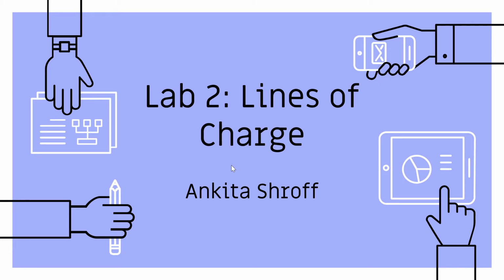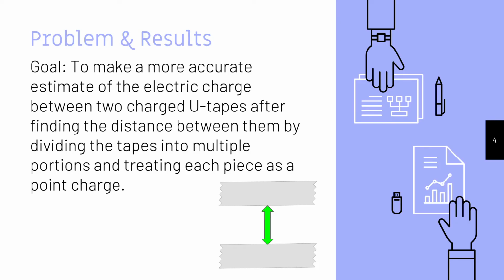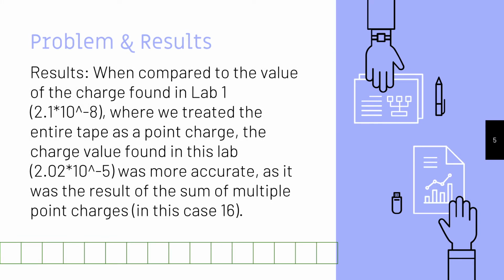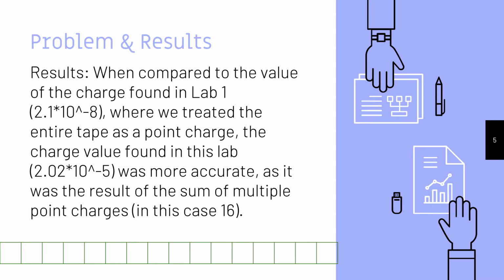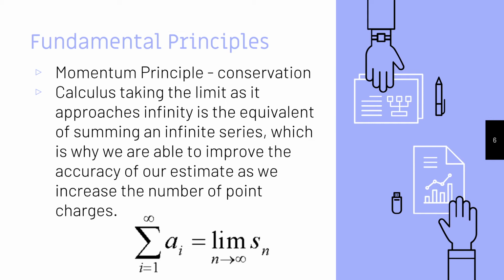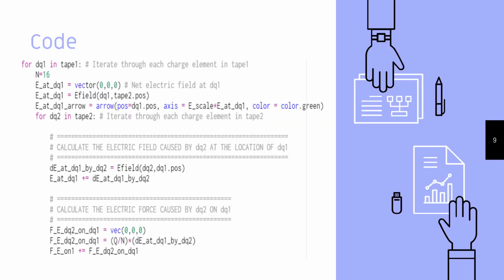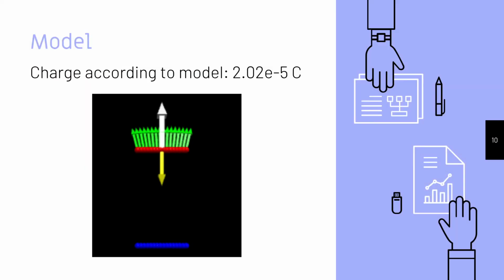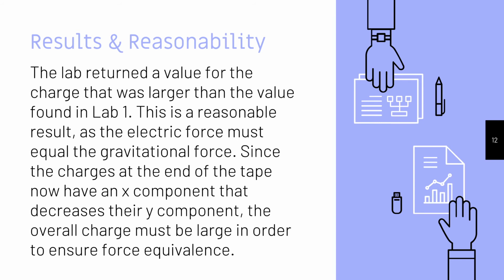Lab 2 Physics 2212